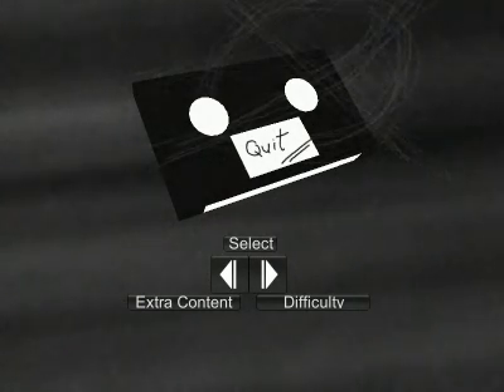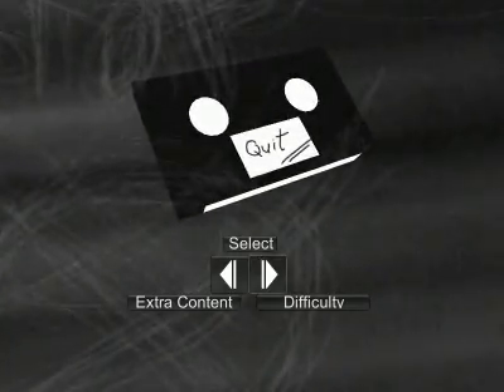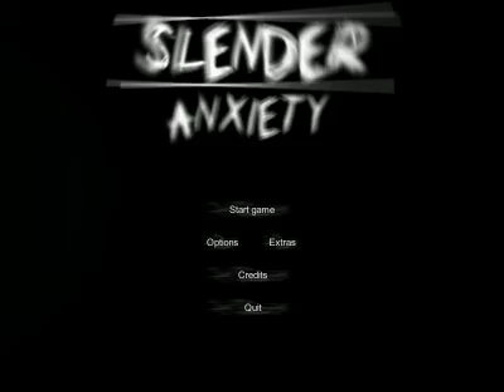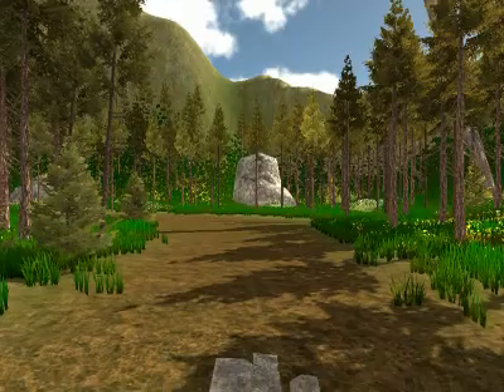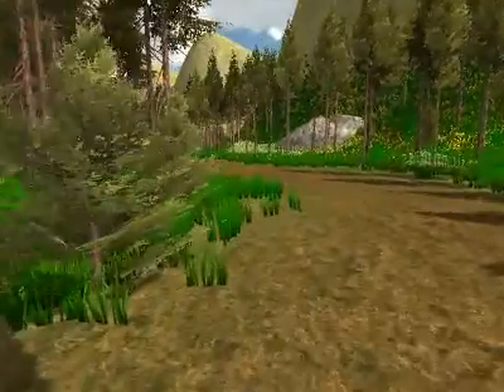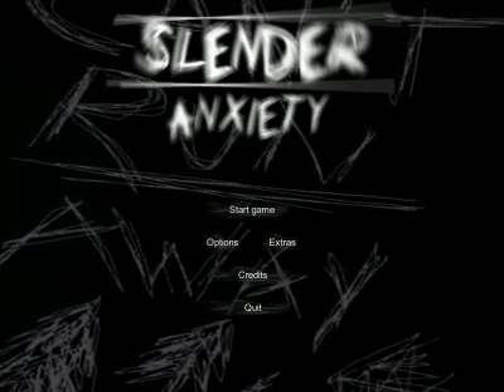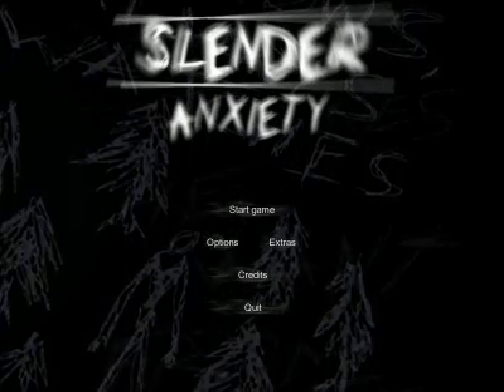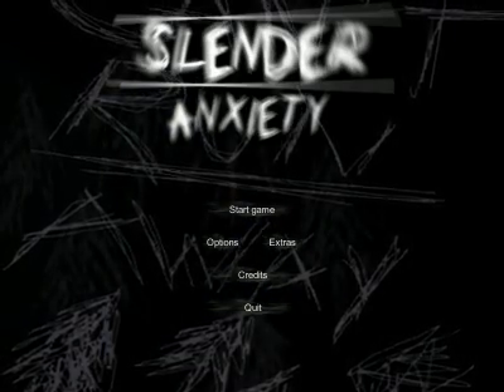Slender Anxiety Playthrough Ep 6.5: SUPER SECRET MODE?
In this episode, I try and turn the secret entry mode off and get a big surprise when clicking on the extras button.

I also got really lucky with the thumbnail showcasing the entry XD